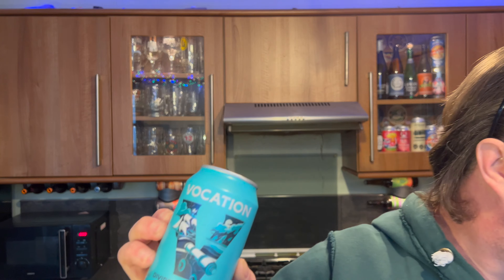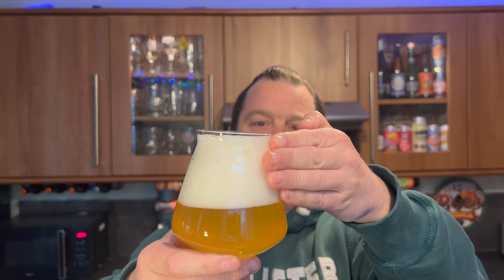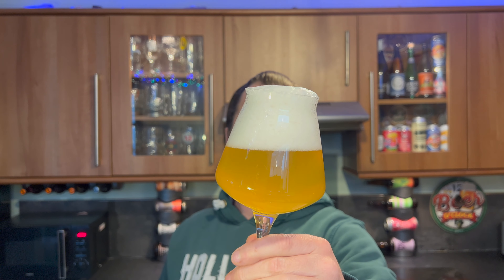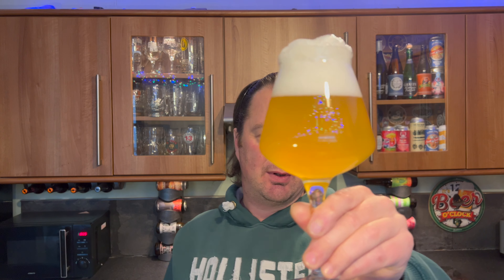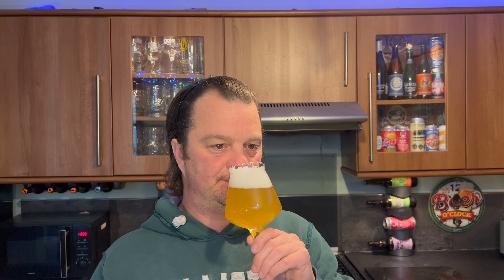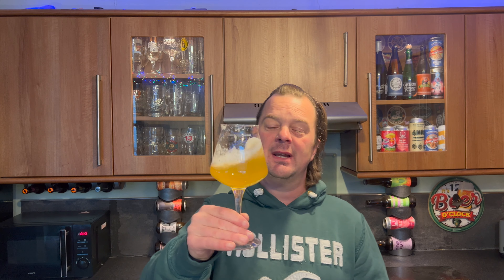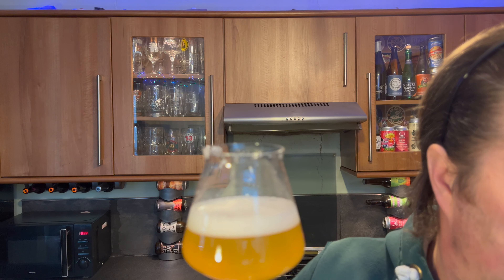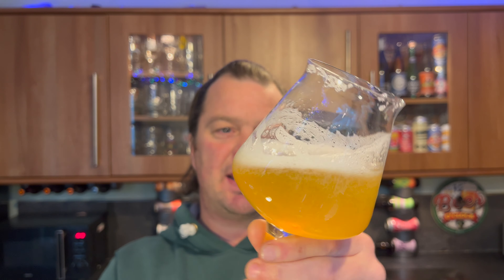Vocation Divide & Conquer New England Pale Ale By Vocation Brewery | British Craft Beer Review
Recorded In 4K Ultra HD Real Ale Craft Beer Reviews Vocation Divide & Conquer New England Pale Ale By Vocation Brewery | British Craft Beer Review